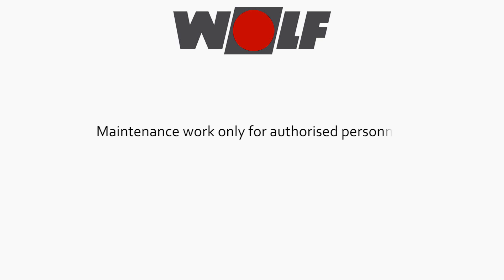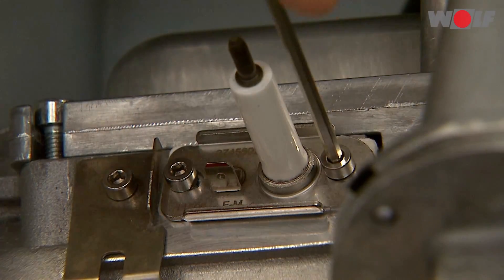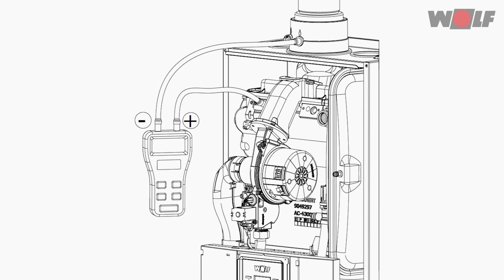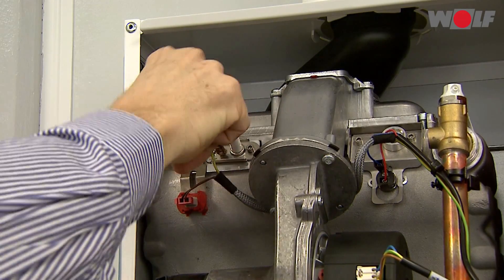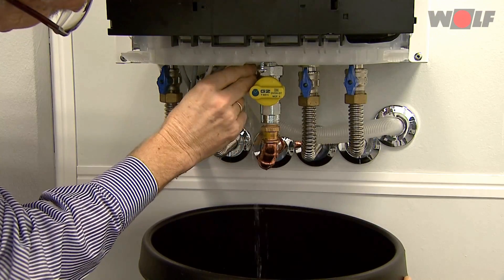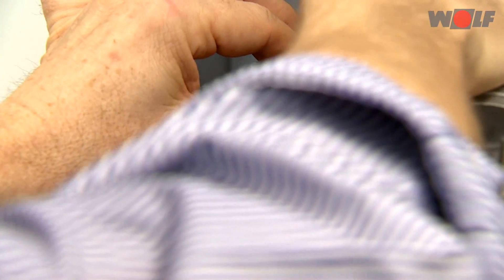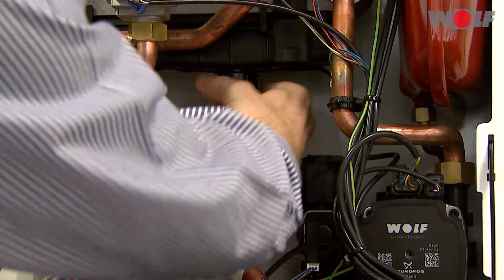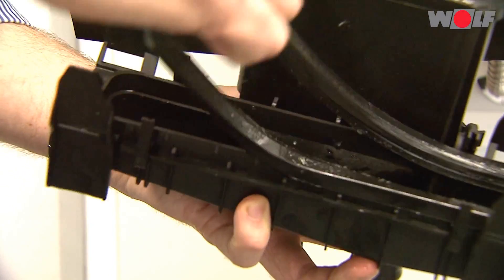[en] WOLF FGB Maintenance instruction for contractors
Maintenance instruction for FGB wall mounted gas condensing boiler.

Installation, commissioning or maintenance work only for authorised personnel. Observe the instructions given in the installation instructions. Failure to observe these installation instructions voids any WOLF warranty.